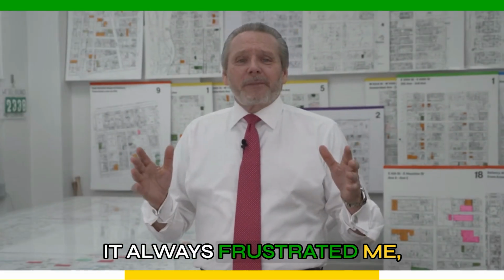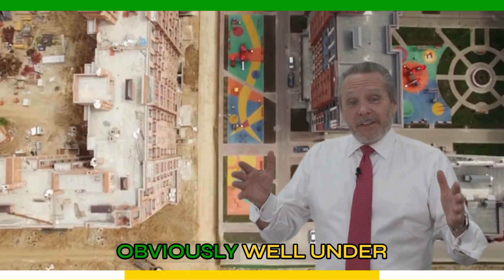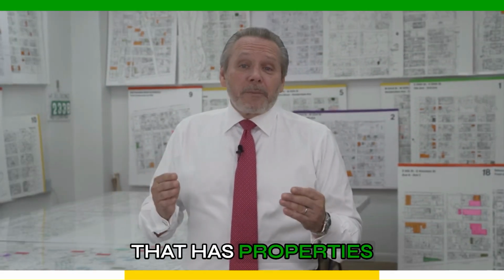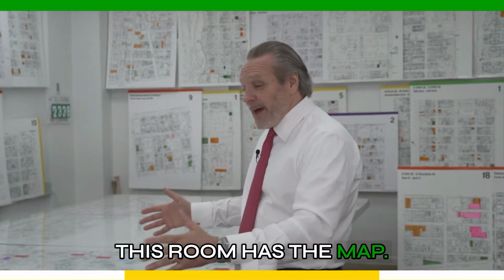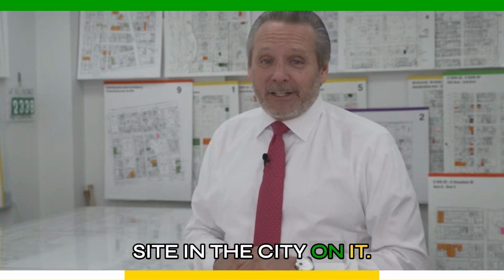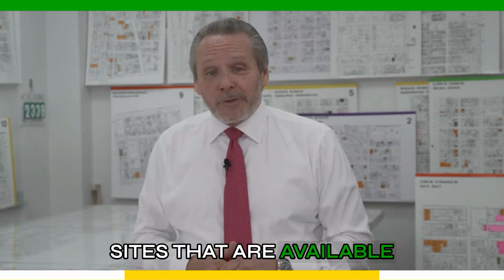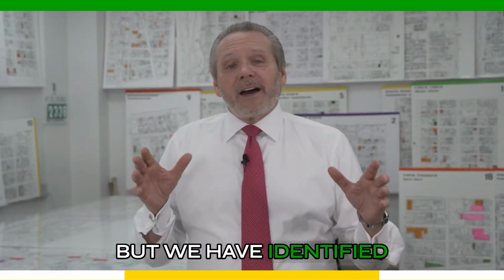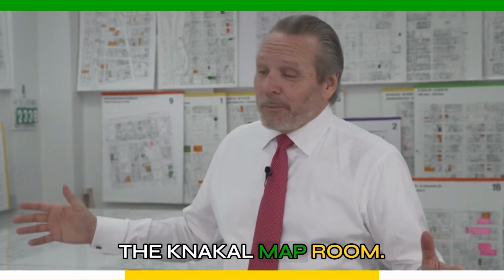The Knakal Map Room - Manhattan's Premier Land Development Authority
Hey everyone, Bob Knakal here, Chairman and CEO of BKREA. Today, I'm excited to introduce you to something truly unique: The Knakal Map Room. For those who don’t know, I've been an investment sales broker in New York City since 1984, with a significant focus on selling land. The Knakal Map Room is a culmination of that focus, dedicated entirely to Manhattan’s land development.

During the pandemic, I took the opportunity to walk every street south of 96th Street on the east side and south of 110th Street on the west side of Manhattan. Armed with pieces of the Sanborn map, I highlighted everything I saw to create a comprehensive development pipeline for New York City.

Frustrated by the lack of data on ongoing construction projects, I decided to gather the information myself. Over 220 hours, I walked the streets, identifying and marking construction sites on the map. This fieldwork allowed us to categorize developments into five main buckets: residential rentals, residential condos, hotels, offices, and miscellaneous (like education and healthcare).

The result? A 24-foot long, 10-foot wide map detailing every development site and potential site in Manhattan. Enhanced with color-coded post-its, the map shows sites sold, transactions, and available sites from 1984 to today. We’ve also applied AI models to this data, creating predictive trends and developing a comprehensive buyer’s database for developers citywide.

If you own or are looking to buy a site in New York City, or simply want to understand the Manhattan land market, the Knakal Map Room is your go-to resource. It’s packed with everything you need to know about Manhattan’s development landscape. Come check it out!